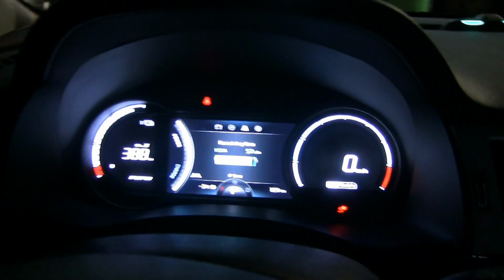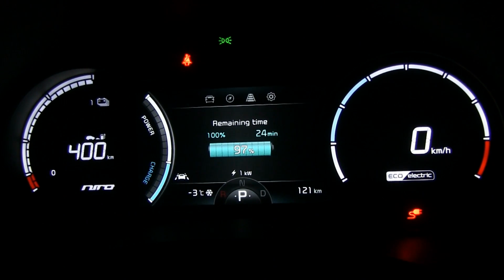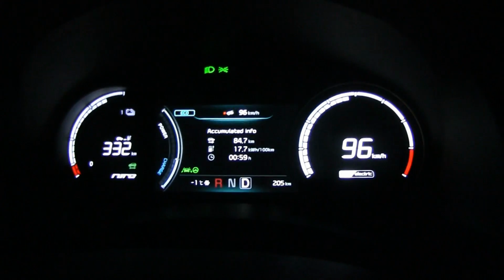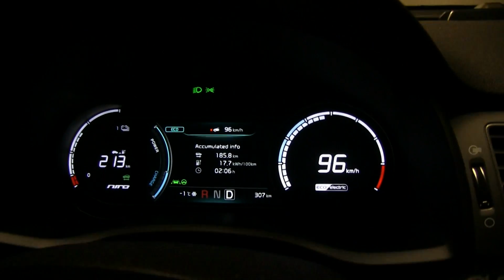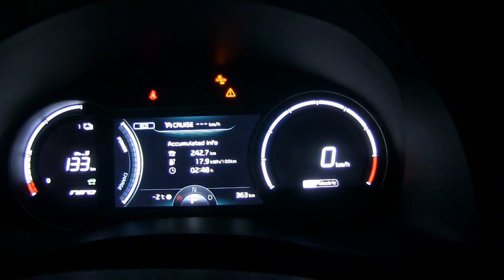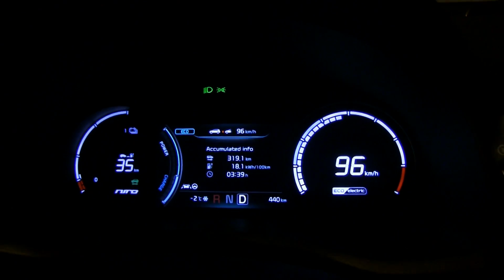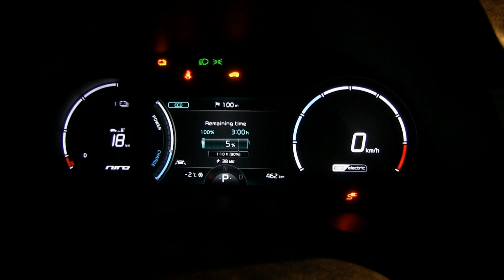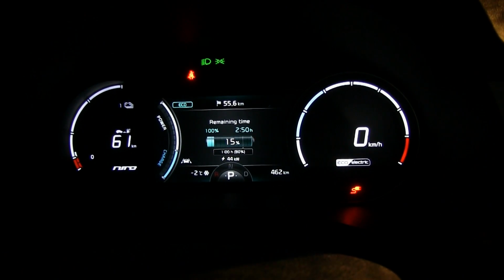Kia e-Niro winter range test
Results:
375 km/233 mi
180 Wh/km, 290 Wh/mi